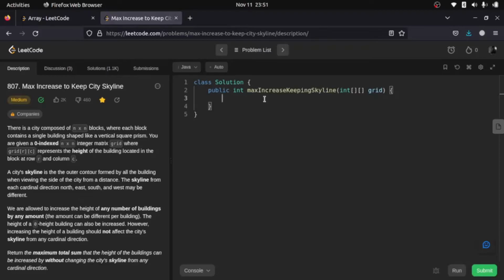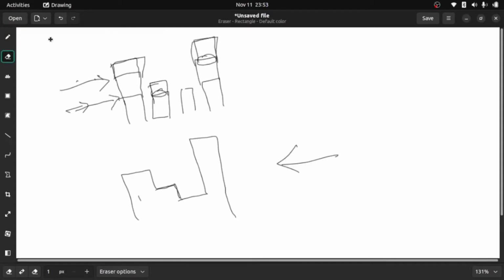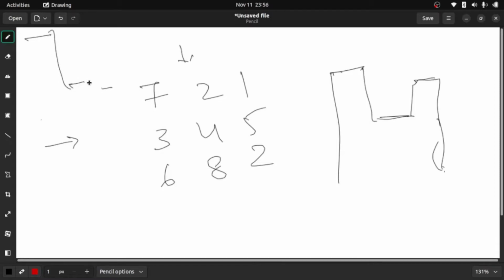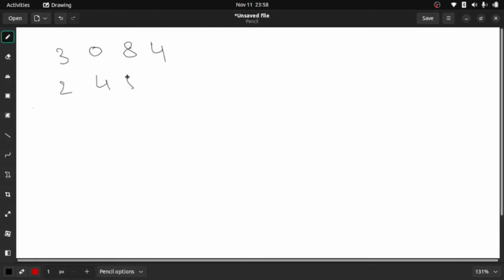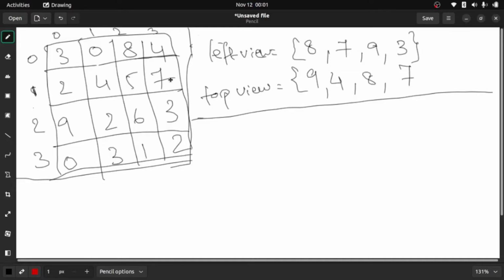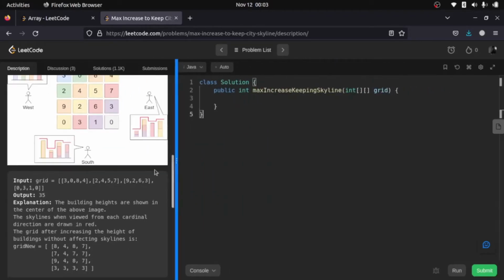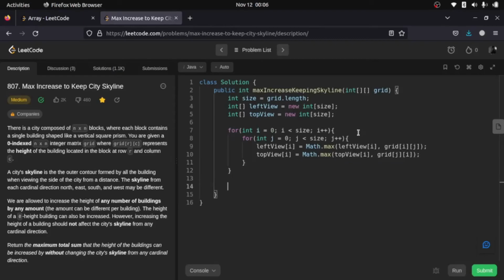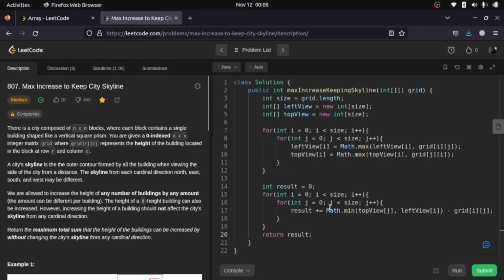LeetCode 807 : Max Increase to Keep City Skyline | Solution in JAVA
Chapters:

0:00 - Intro
0:19 - New LeetCode!
0:42 - Question
7:02 - Solution Walk-through
12:19 - Code
16:10 - Enthralled by the new UI
16:56 - Outro